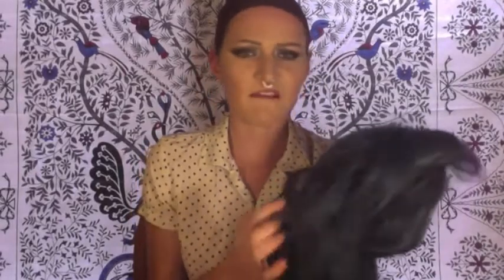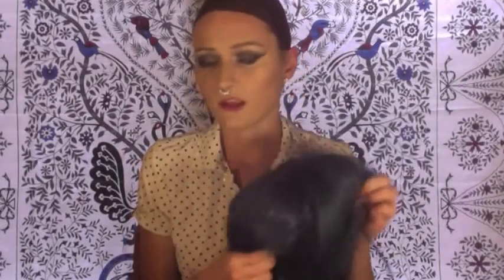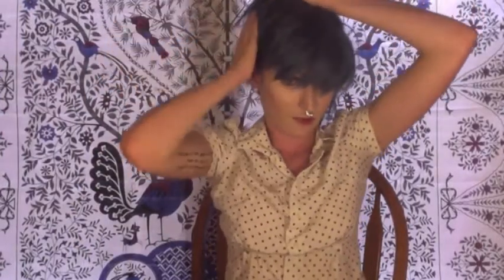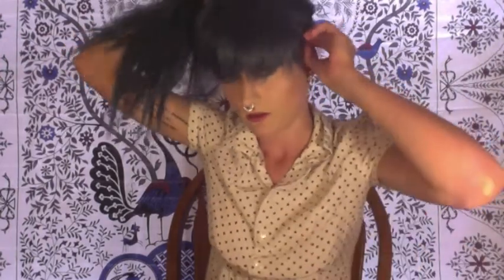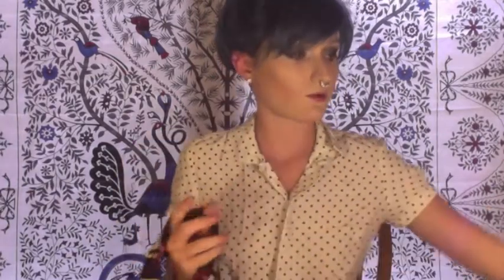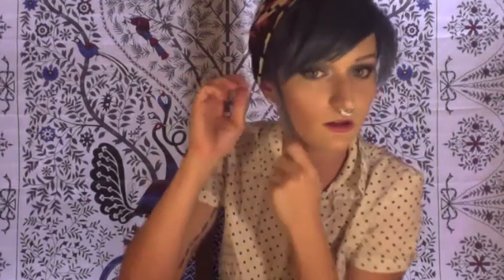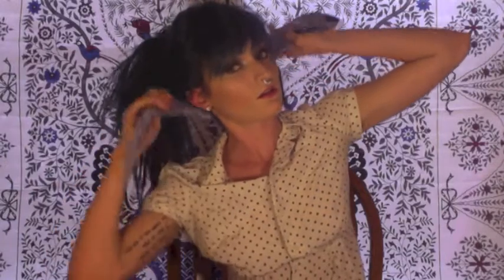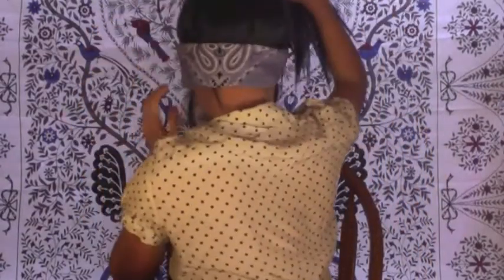How To: Put wigs in a bun/ponytail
link to wig below VV

sorry the image quality isn't the best.. I didn't want to wait a day to upload the video :/